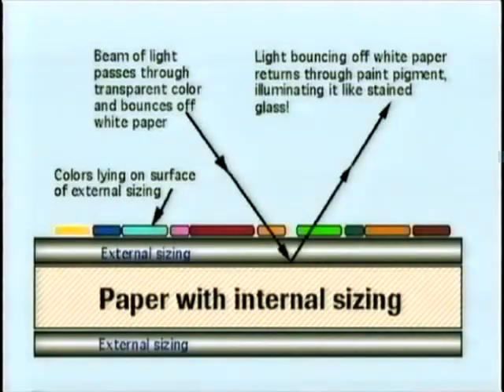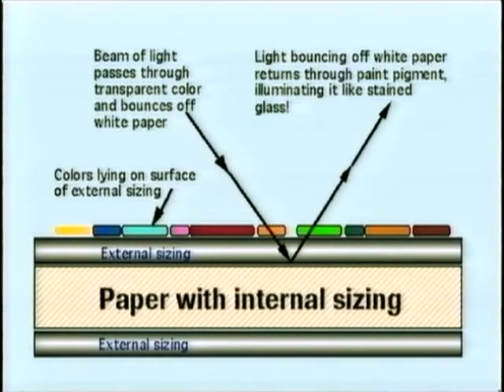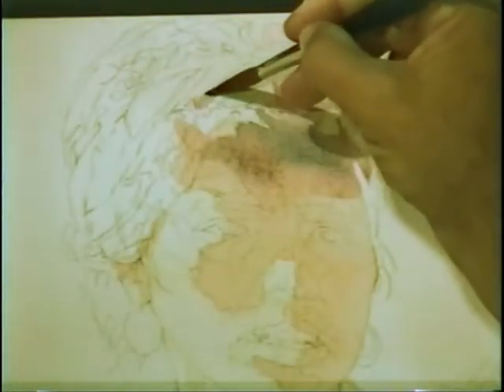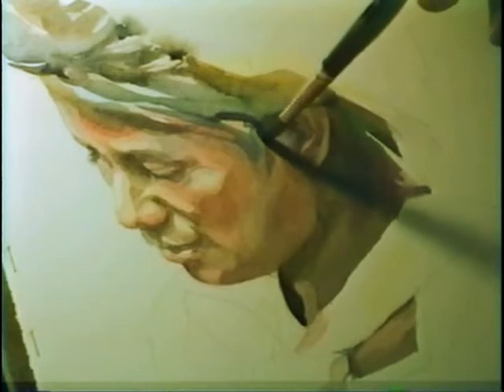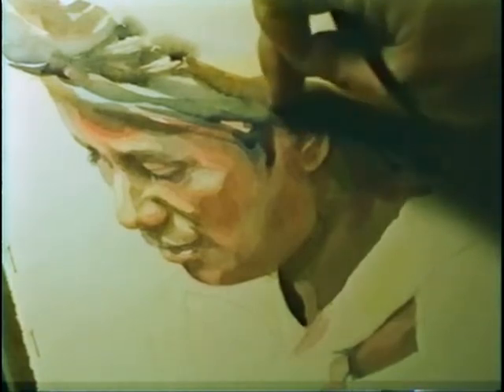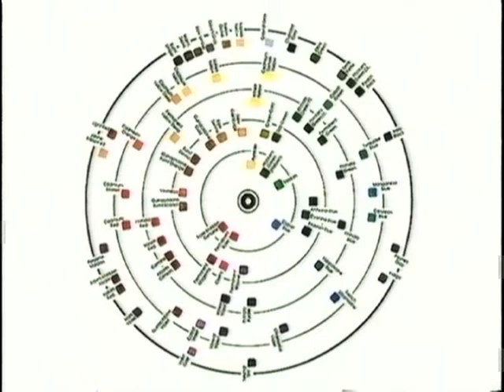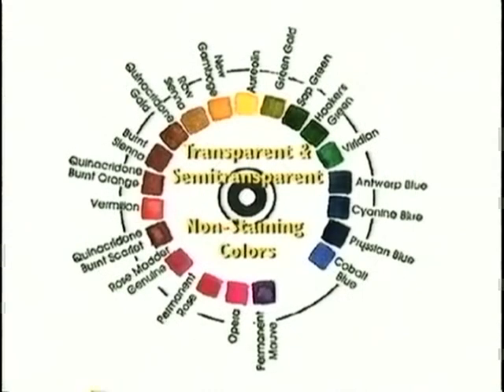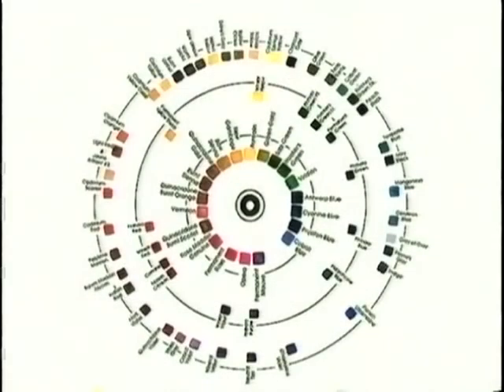Achieving Luminosity with Transparent Watercolor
Jim's Kosvanec's "Achieving Luminosity with Transparent Watercolor" series is now available online on Amazon!

Much more than just painting demonstrations! In "Achieving Luminosity with Transparent Watercolor," Jim Kosvanec offers the serious watercolor painter an information based video series complete with diagramed discussions, practical exercises and arresting demonstrations. Easy to understand, this series is an indispensable learning tool for all watercolorists, regardless of personal style or level of accomplishment. Presented in a one-on-one format, these videos provide a personal Jim Kosvanec workshop experience in the comfort and convenience of your own home!

Jim's complete DVD series is now available online on Amazon!